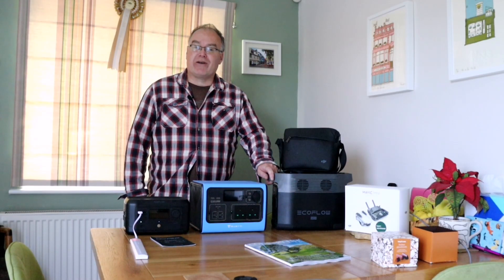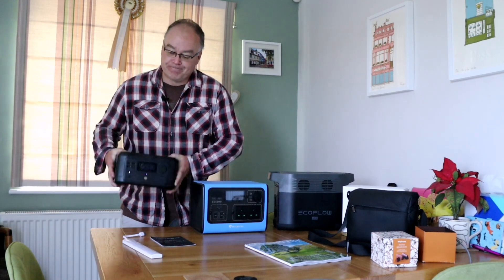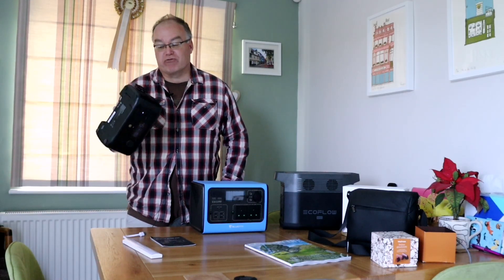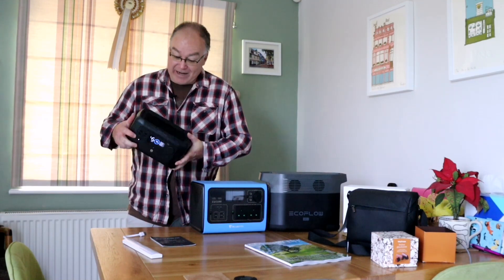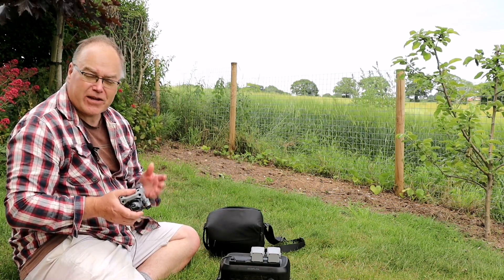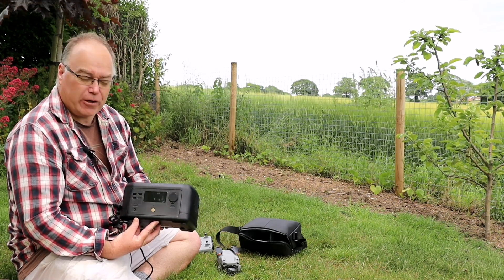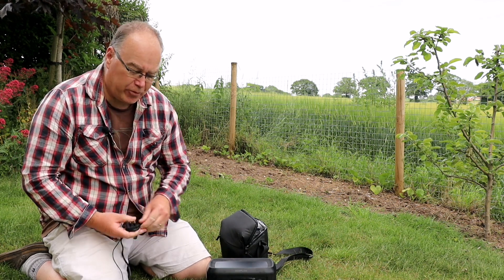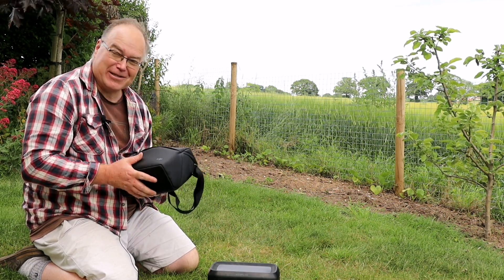Perfect solar battery power station for my new drone? Ecoflow River Mini 300w portable power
This has quickly become my go to portable battery.  Despite its smaller power output, slower rate of charging and generally lower spec compared to the Delta Mini, the portability and flexibility of such a small and light battery means its just easier to pick up and use.

Whether charging tablets and phones, acting as an extra source of USB sockets or just a mobile 240v socket this little battery delivers. Yesterday it was powering a camera for 24hours taking a time lapse, today It was recharging my drone batteries whilst flying.

I'm genuinely surprised that the smaller battery has proved this functional.. Add in 100w of solar power and this little system becomes a very flexible power source on the go.

System / Components and links / referrals

Ecoflow Delta Mini 882wh 1400w portable battery power station
Ecoflow River Mini 210wh (58400mAh) 300w portable power station

Solar config
PV all JA solar 9.2kwp
14X280w (3.68kw Solis)
  8X300w (2.0kw Solaredge)
  4x450w (1.8kw) Solis
  3x370w (1.1kw) Solis

Battery:
Victron Multiplus II 48/5000
Cerbo GX
5 x Pylontech Us3000C

EV:  Mini Electric Cooper SE Level 3 in midnight black and Chester grey leather